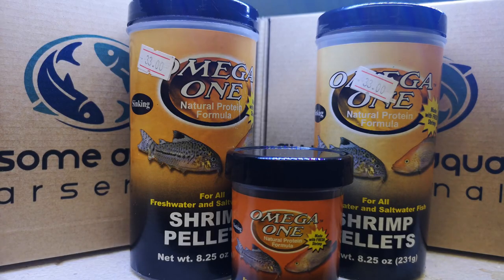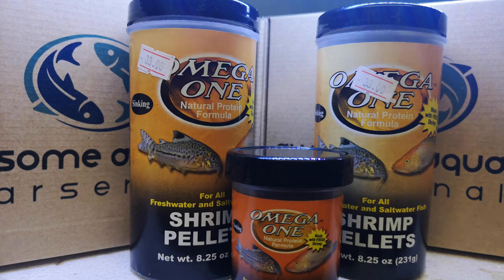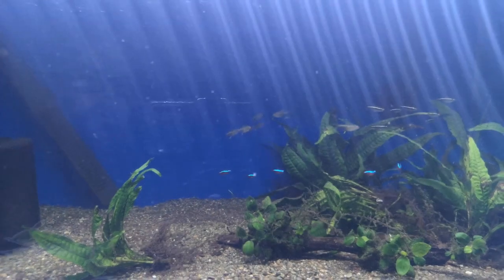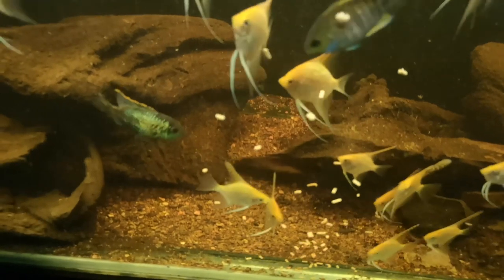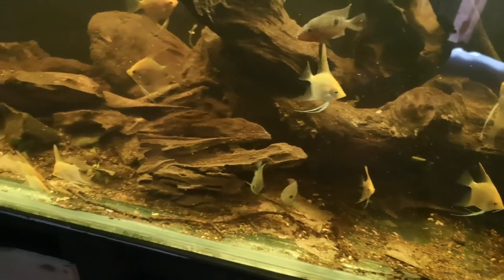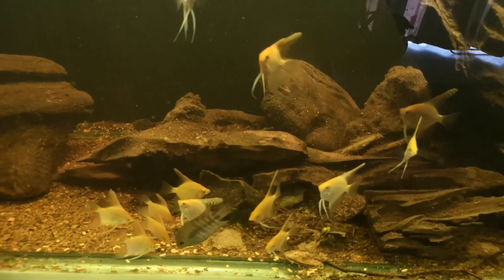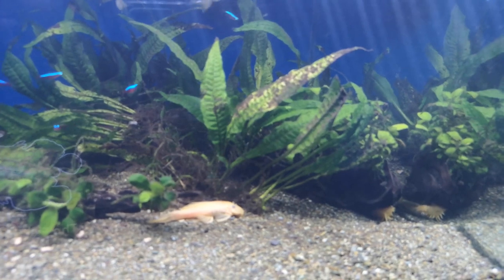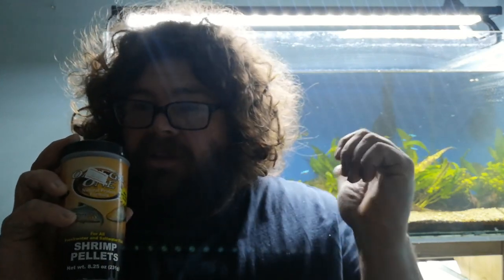Omega One Shrimp Pellet Review.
Today we do a review on Omega One Shrimp Pellets, without a word of a lie I think this is the best ingredients list I have ever seen on the back of a fish food container.